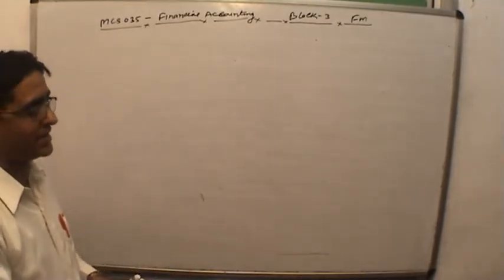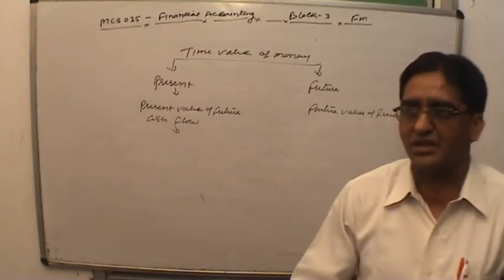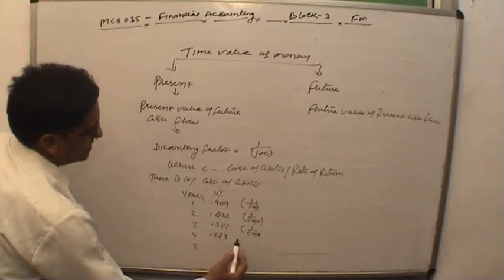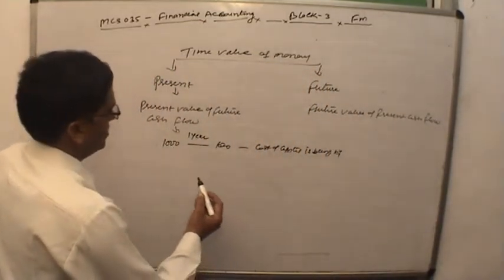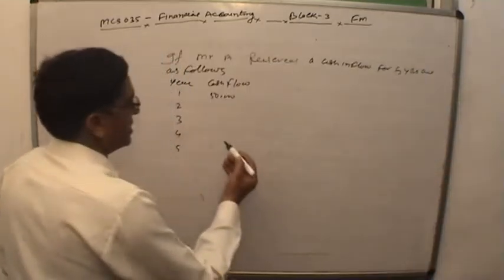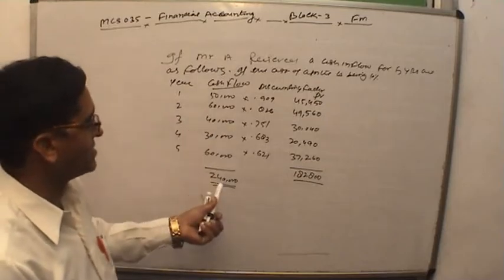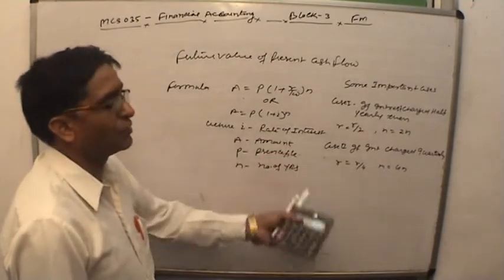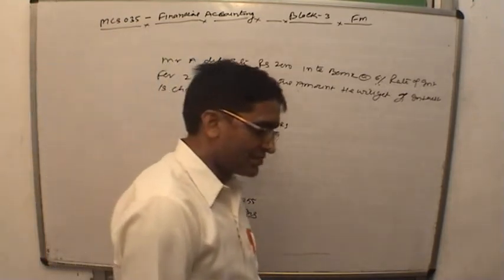MCS035-Session 4(Part 3)